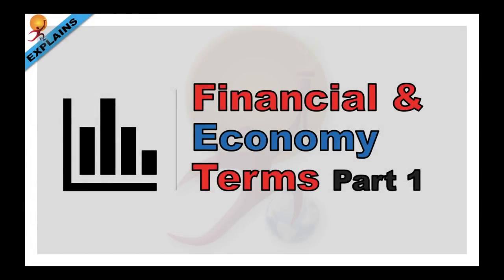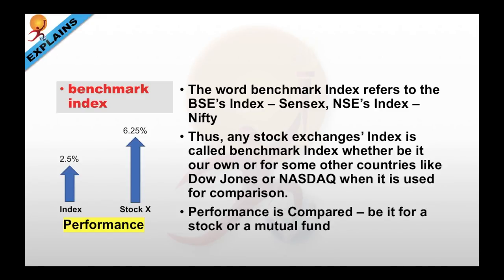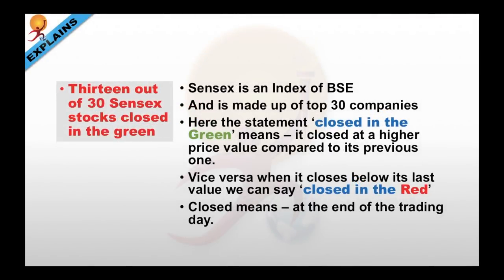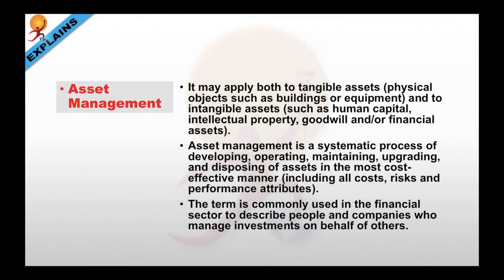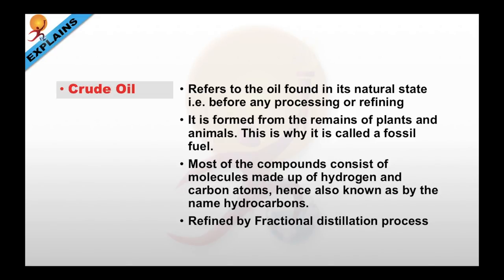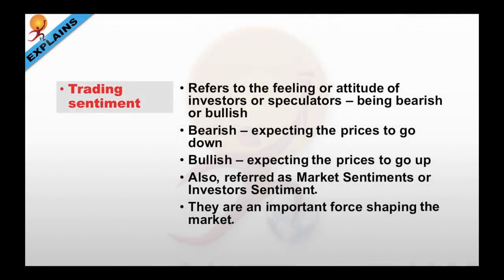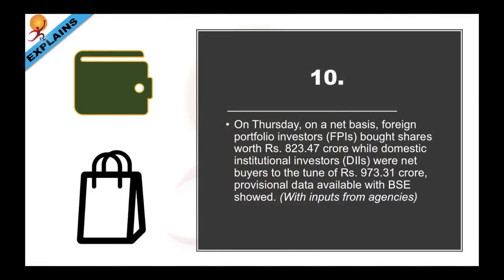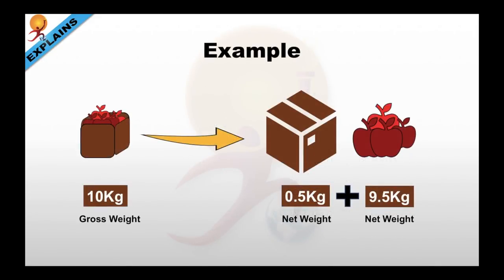Financial & Economy Terms Part 1